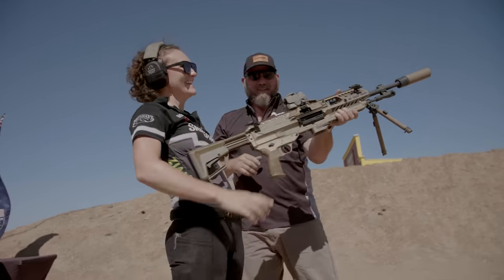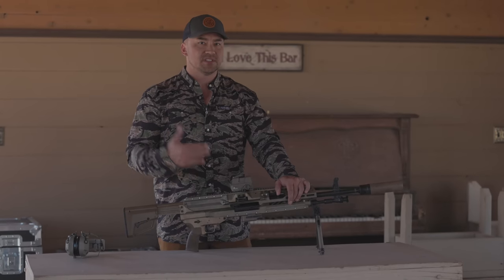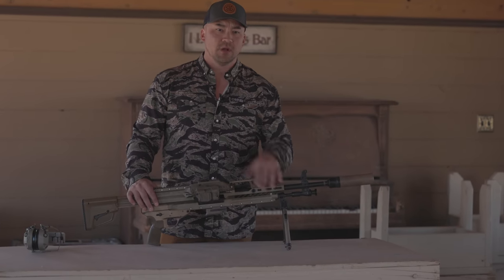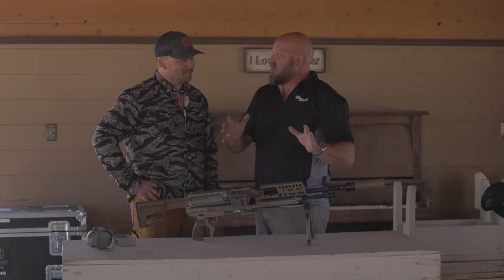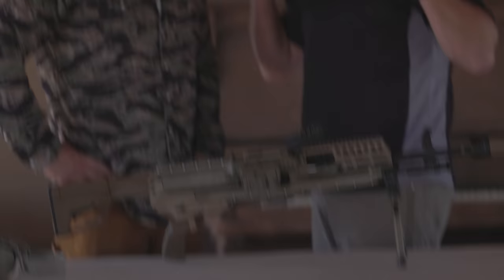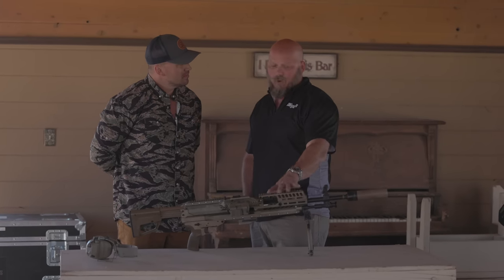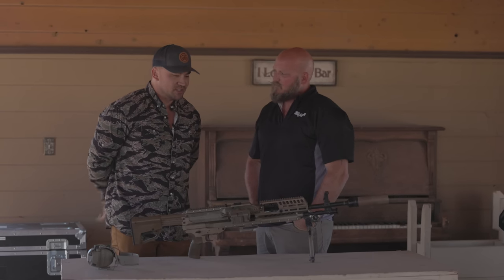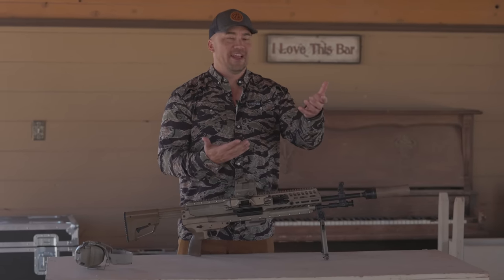SIG's NGSW will change the battlefield (and the civilian market)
​@sigsauerinc gave Mike the opportunity to get hands on with the SIG NGSW XM250 which is a light machine gun that will replace the SAW and the M240. For all the SAW gunners and machine gunners out there, you know how much of a nuisance the cumbersome and non-intuitive design of the older machine guns were.